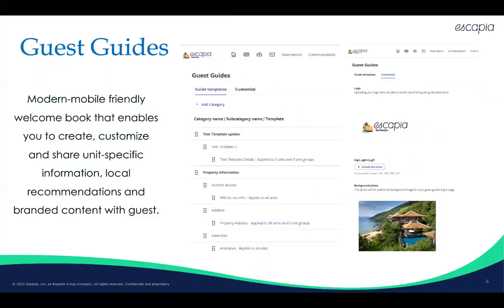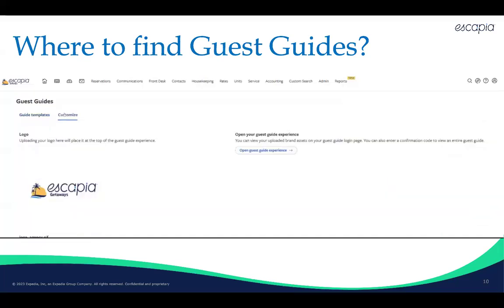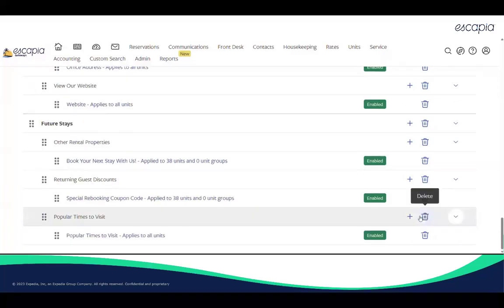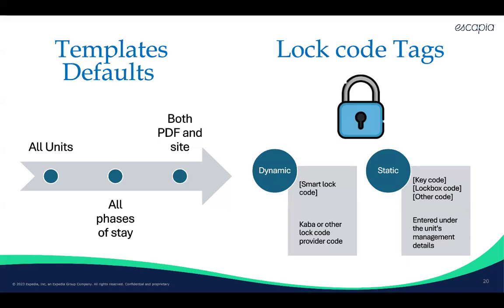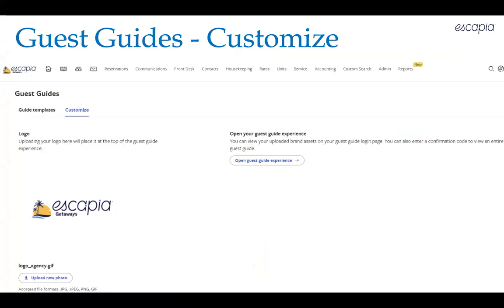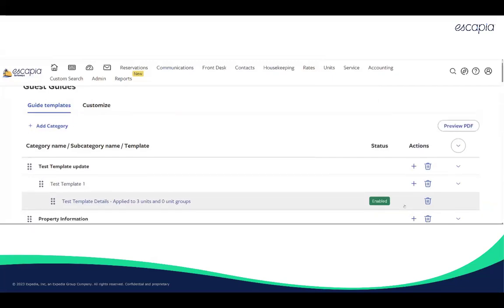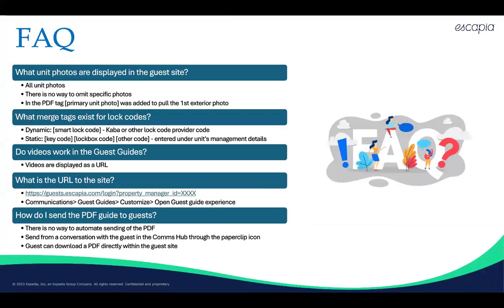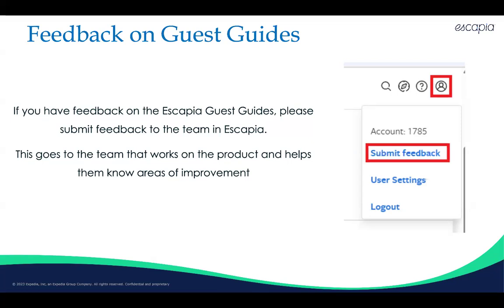Escapia Guest Guides Instructor Led Training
Join Escapia's support and implementation teams as they walk you through the power of our latest feature, Guest Guides!